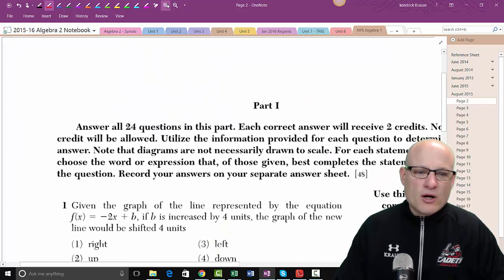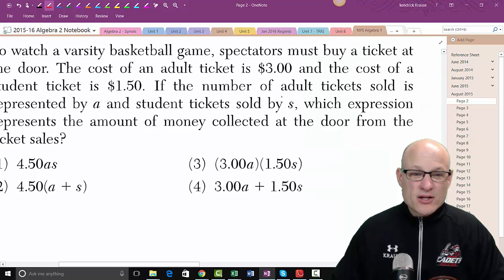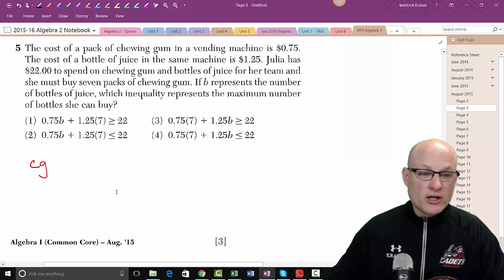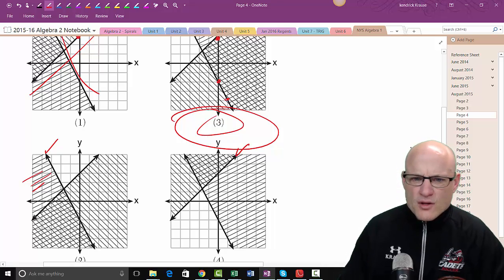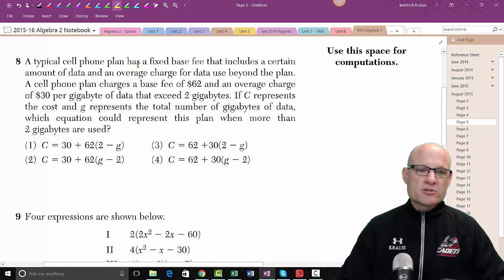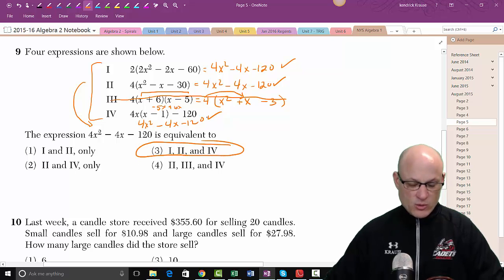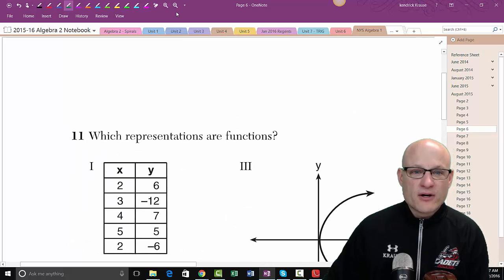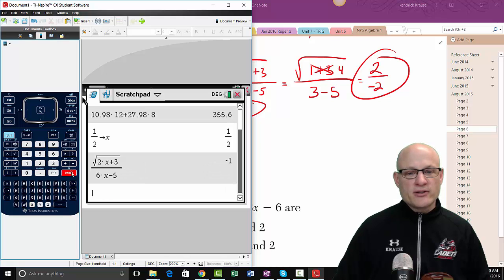NYS Algebra 1 - Common Core August 2015: Part 1: Problems 1 - 12 - SOLUTIONS